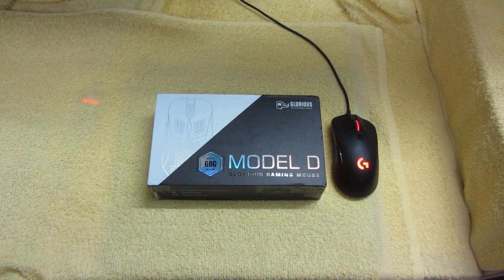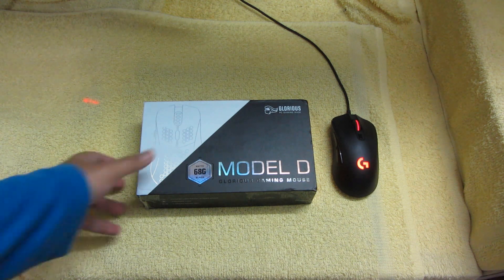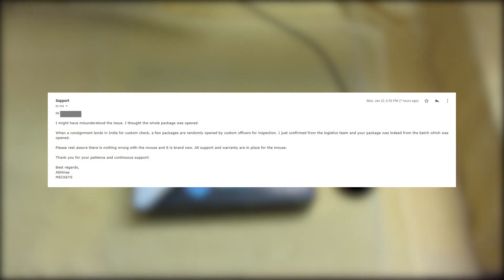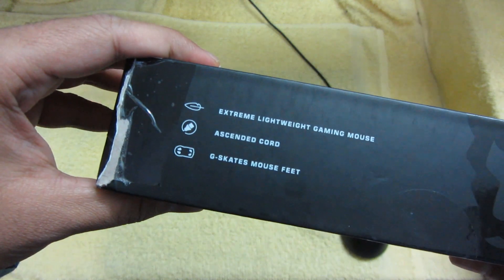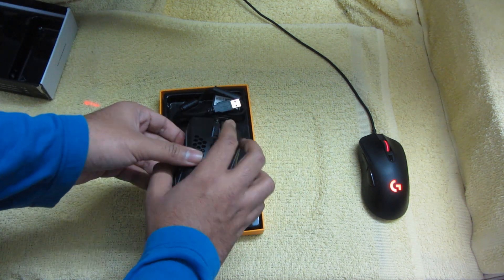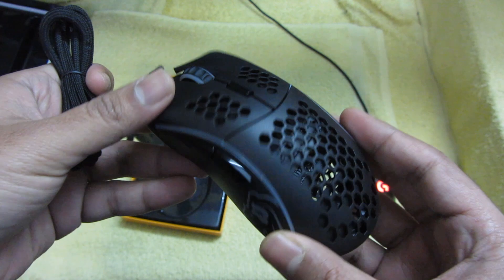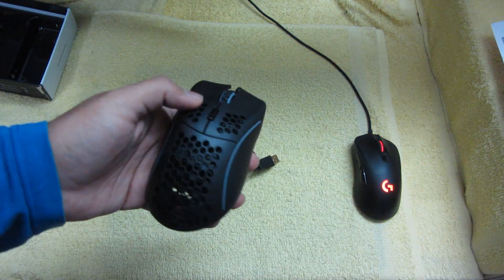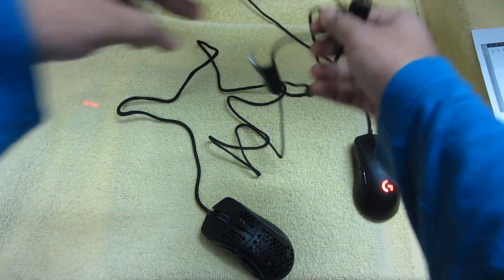GLORIOUS MODEL D | UNBOXING AND OVERVIEW | LIGHTWEIGHT ERGONOMIC MOUSE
Hello players. Greetings from the City of Joy. This is your host PK. Welcome to my very first unboxing video of the Glorious Model D. This is a newly released mouse by Glorious. It is extremely light weight at just 68 grams and has an ergonomic shape. Hope you'd like the video.

📸 Gears Used to make this video:
    • Video Gear: Canon PowerShot SX220 HS (8 years old)

🕒 Catch me live with PUBG, everyday from 6 pm IST.